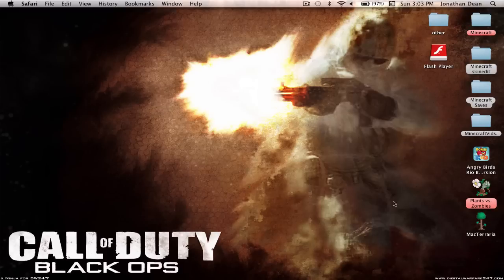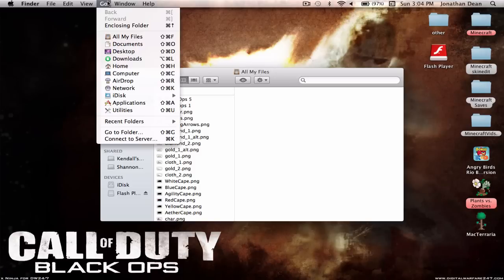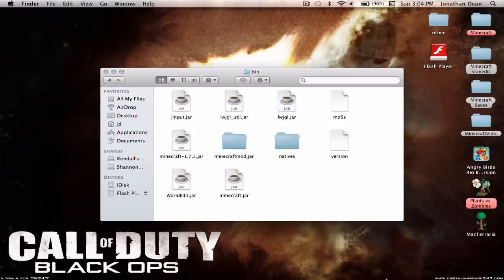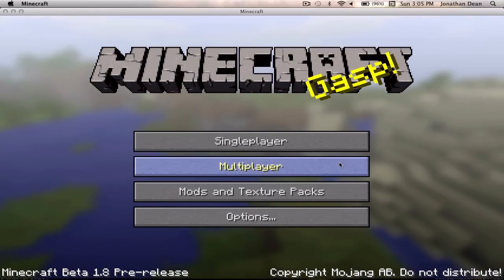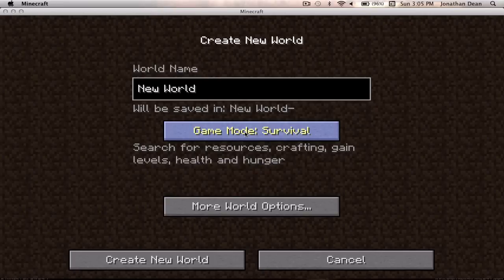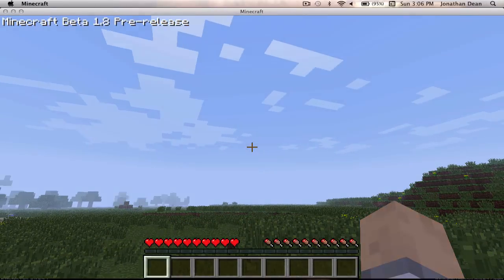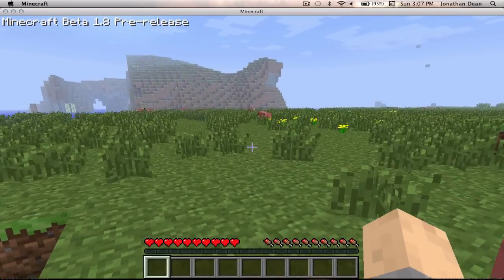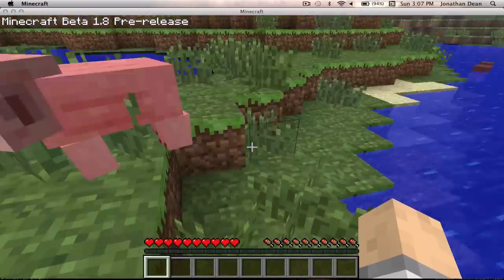Minecraft - How to get the 1.8 pre-release on Mac (OSX Lion)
I am going to teach you mac users with OSX Lion, how to get the Minecraft 1.8 pre-release.

What you need to write into the "Go to folder" box: ~/Library/Application Support/minecraft